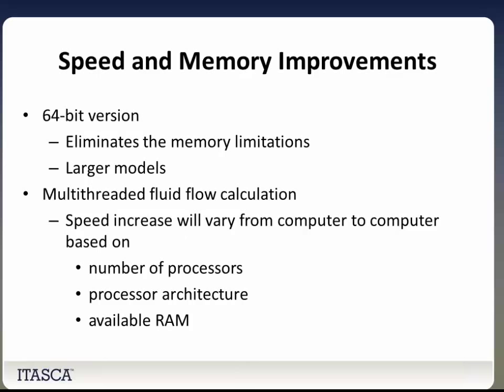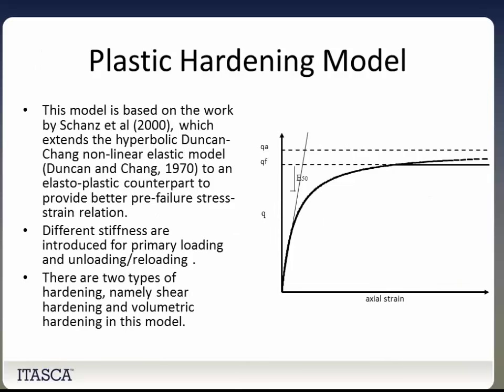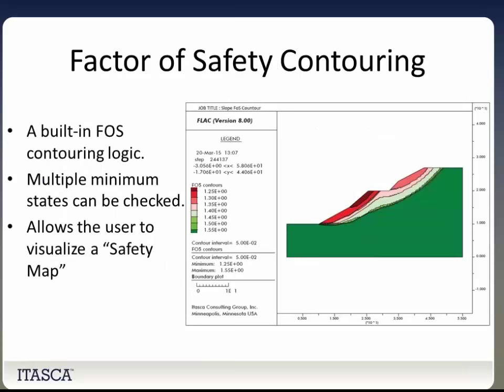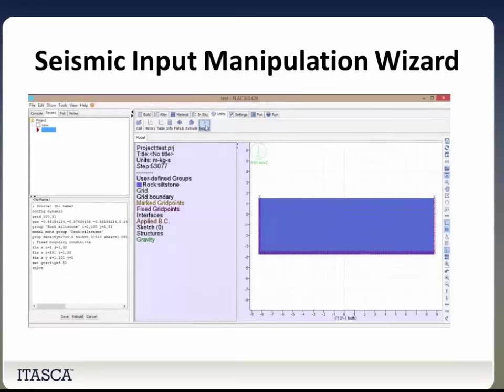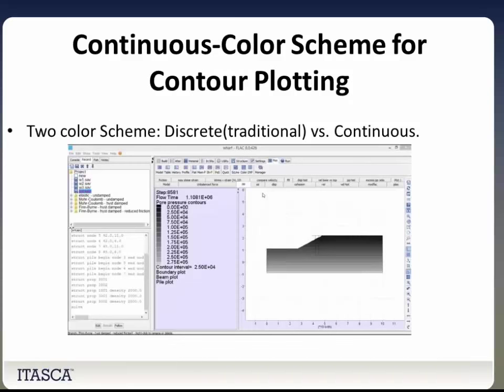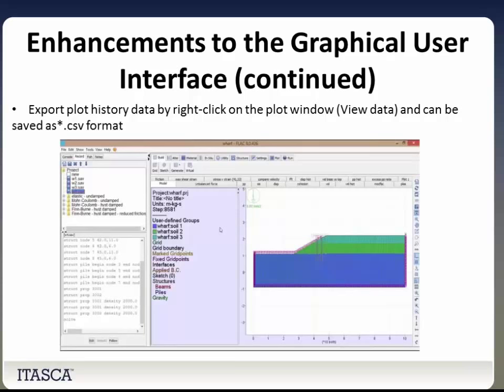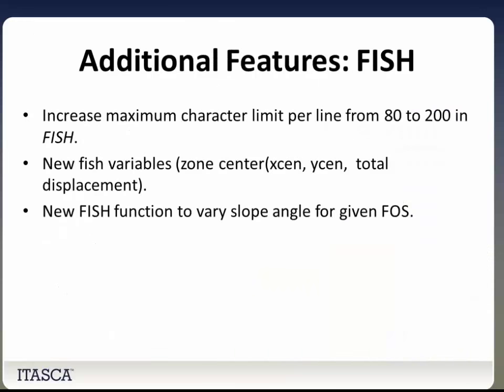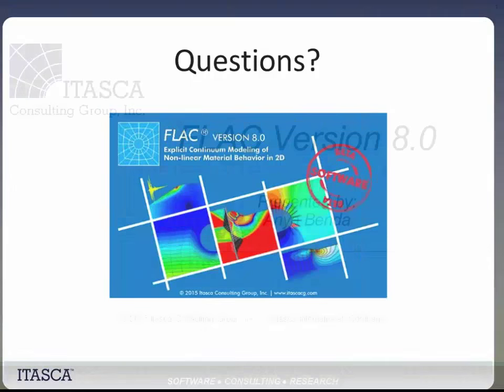FLAC Version 8.0 What's New?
Information on new features in FLAC, Version 8, which will be released late 2015, but is entering external beta in July. See our website for further information.